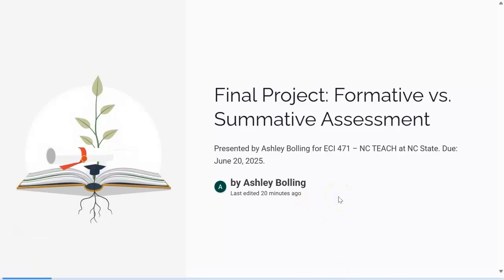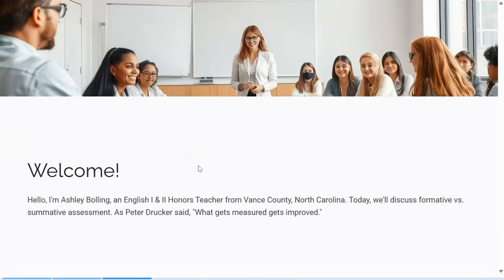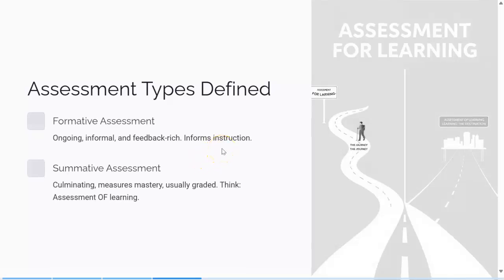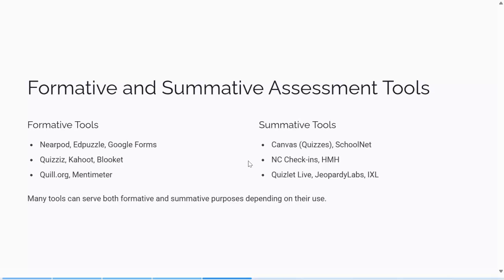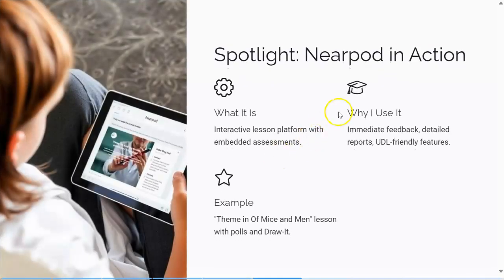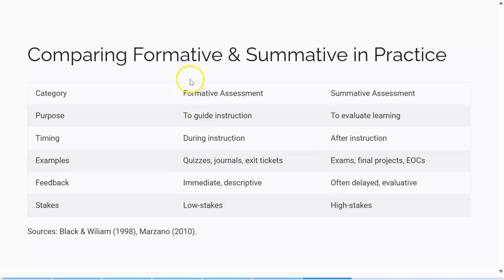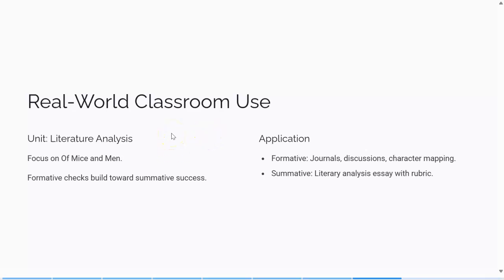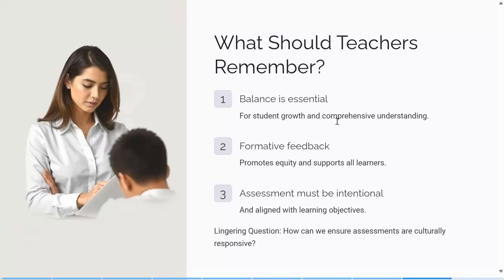ECI 471 Final Project: Formative vs. Summative Assessment